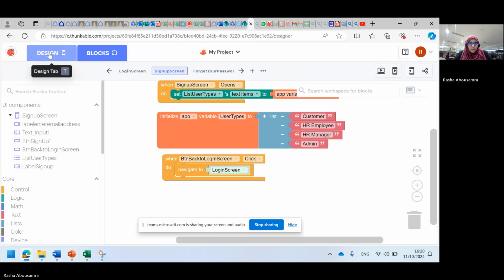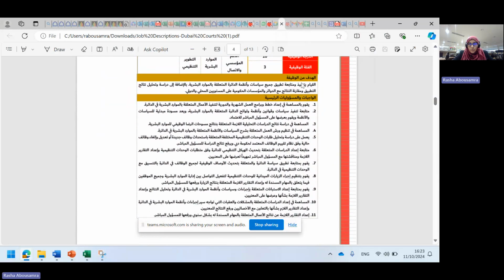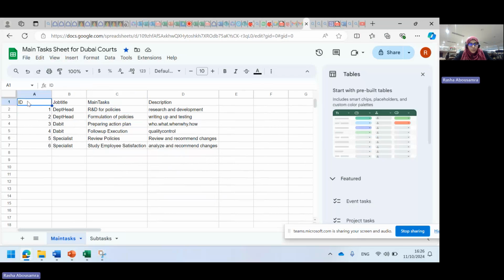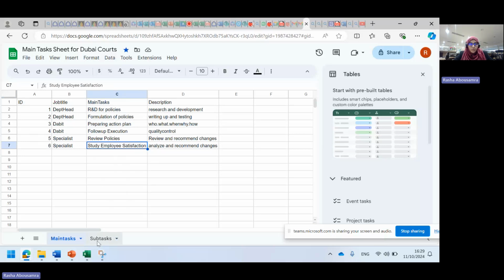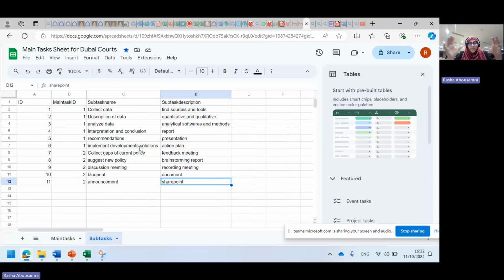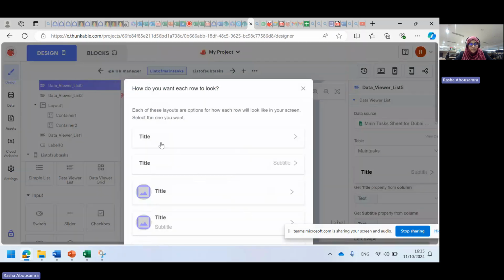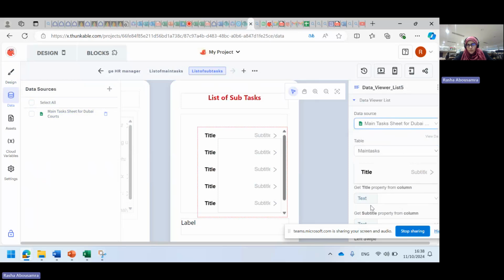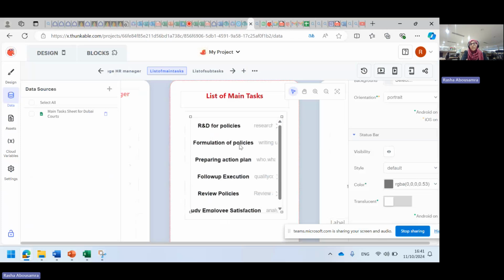Adding a database to my software application 20241011 161753 Meeting Recording